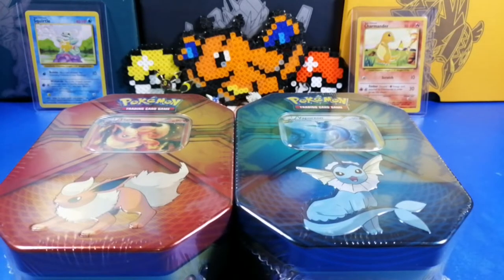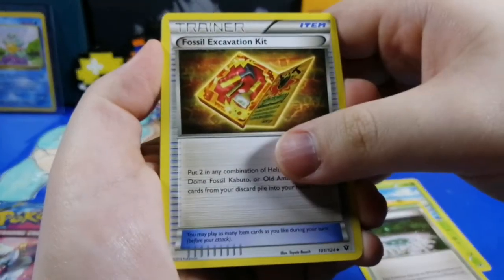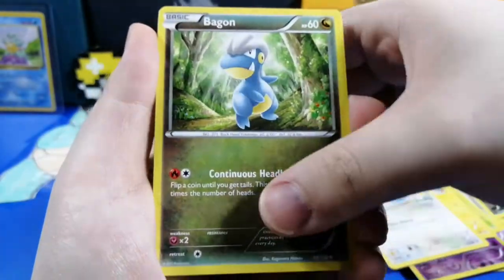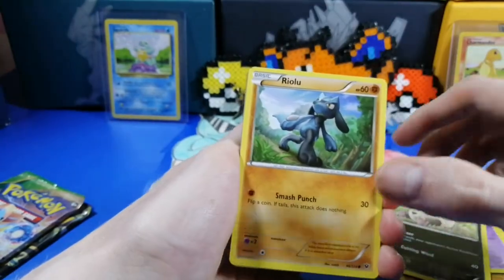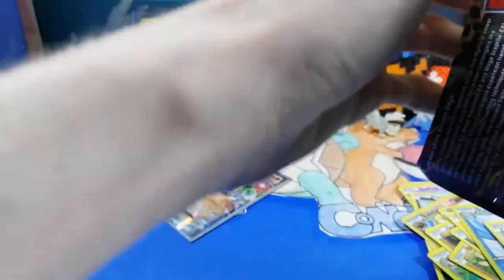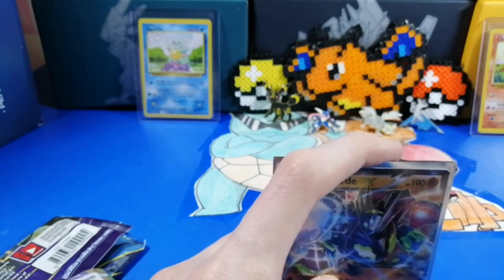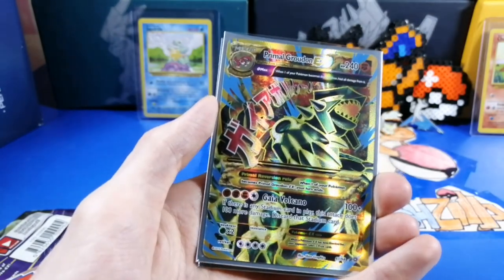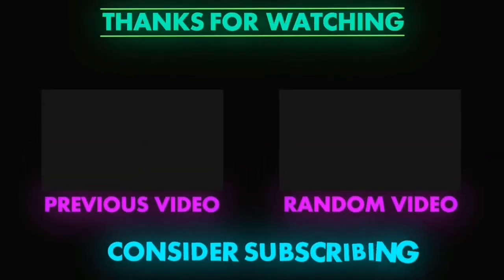CONCH'S LUCK IN ANCIENT ORIGINS!!! Opening Pokémon Dollar General Tins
Having a blast opening up some Pokémon cards. We are always trying to find the best ways to entertain our viewers.

📦Mark Stevenson.     📦